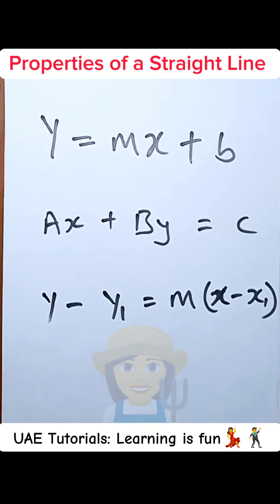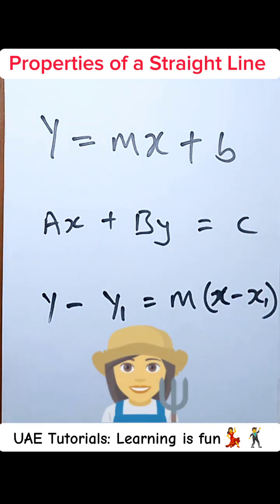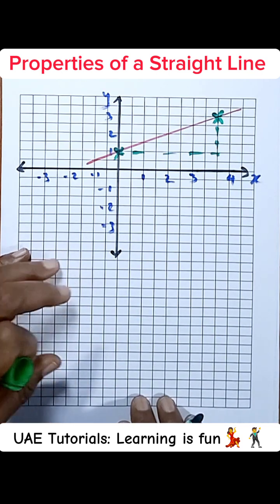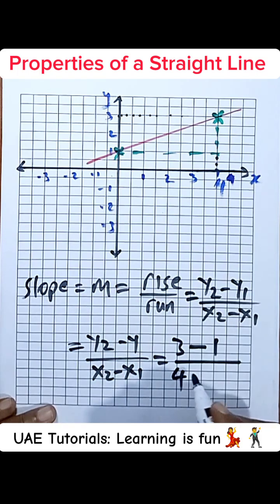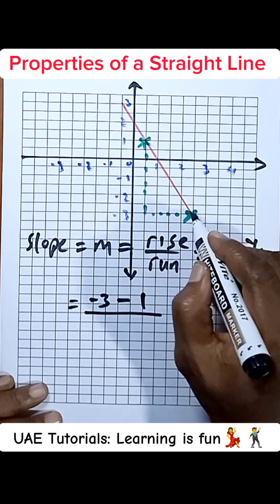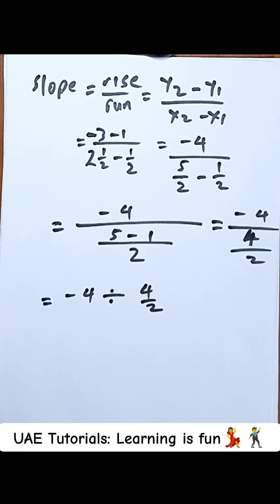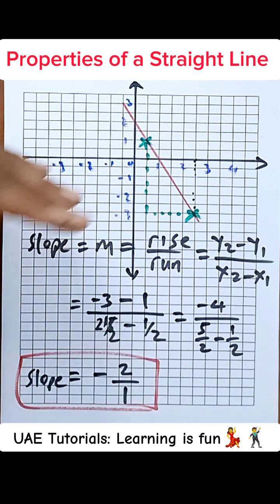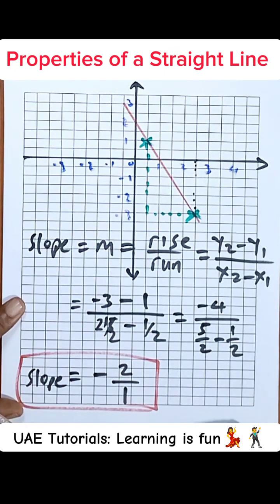Gradient of a Straight Line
Properties of a Straight Line including gradient and y intercept explained in this video